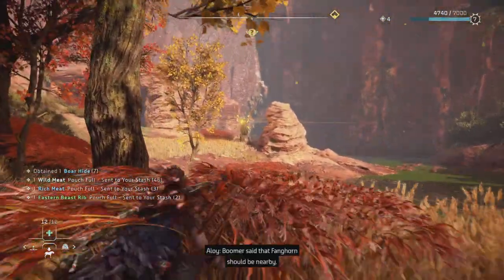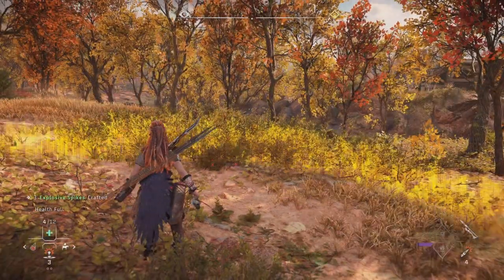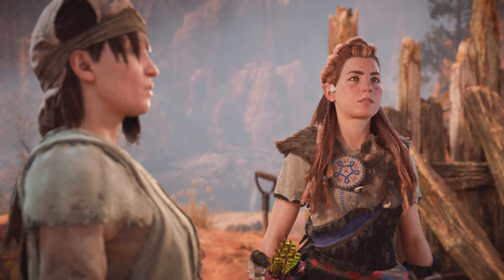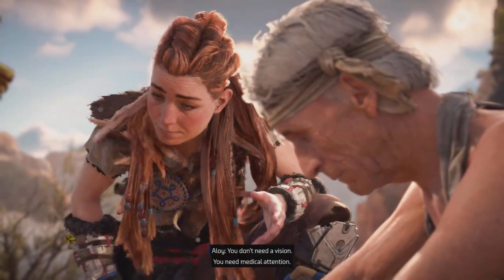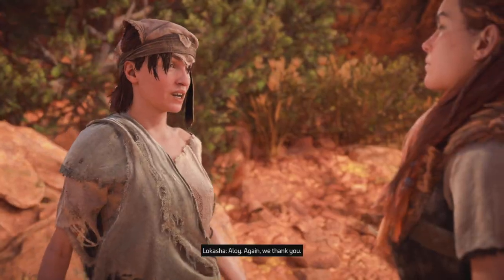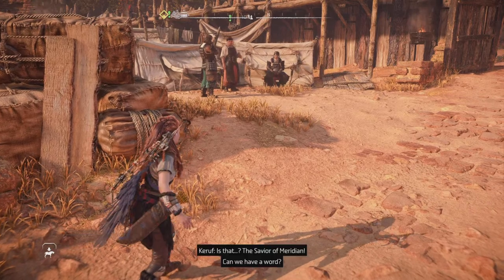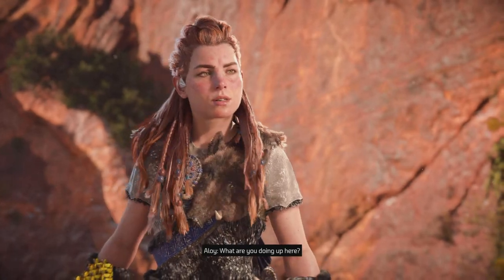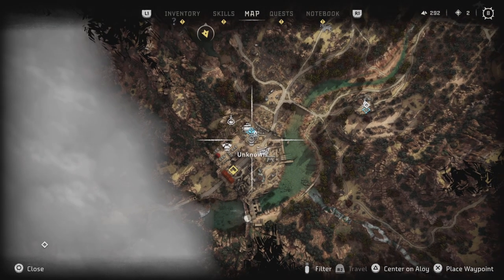Horizon Forbidden West part 7*Savohar and lenses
Hello and welcome to Horizon Forbidden west!
Here we continue on the story where Aloy, tries to save the world from the blight that ravages the land. Something is going on and Aloy has find out what, cause as the clone of Elizabeth she might be the only one who can stop it.

And as a side noye I am not really sure on how to play this, cause open-world games have never been my forté and that is just me playing it alone. So hopefully this will work out!